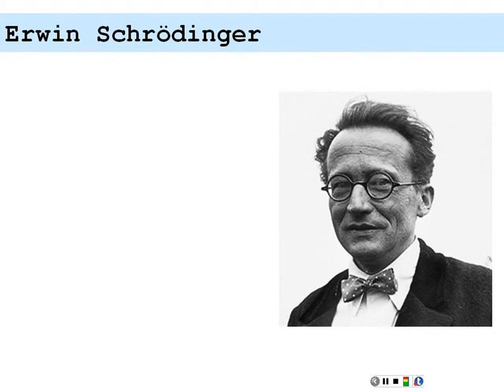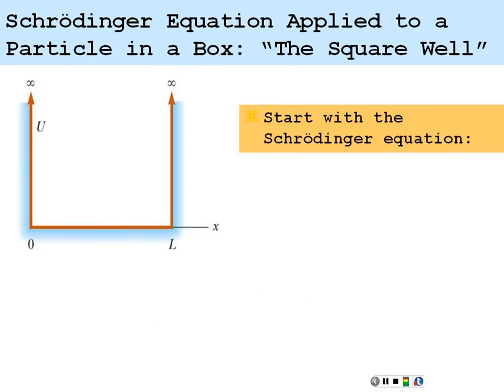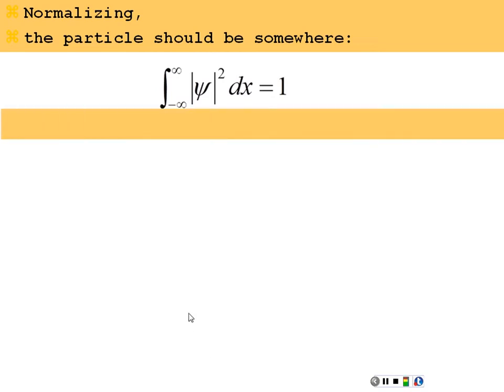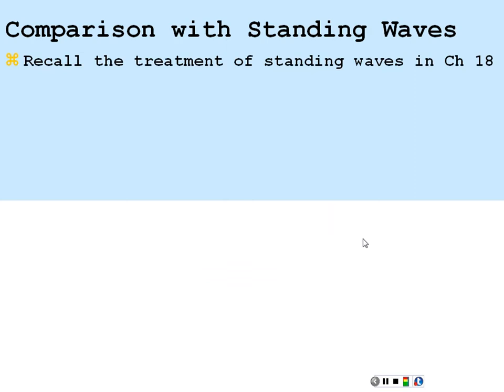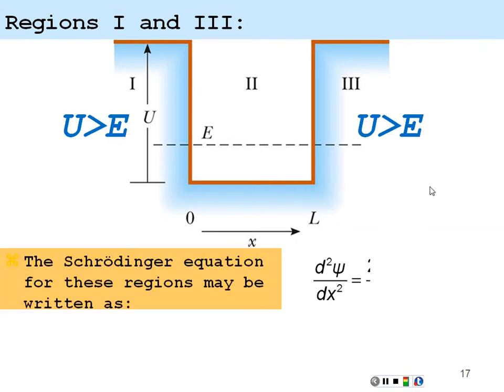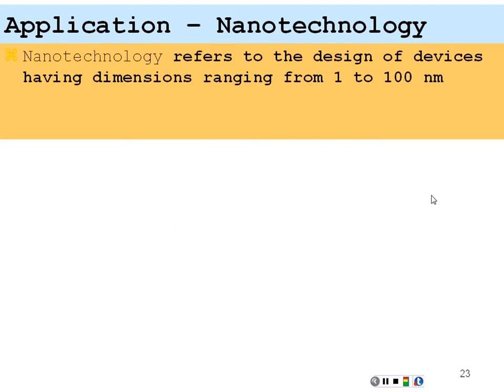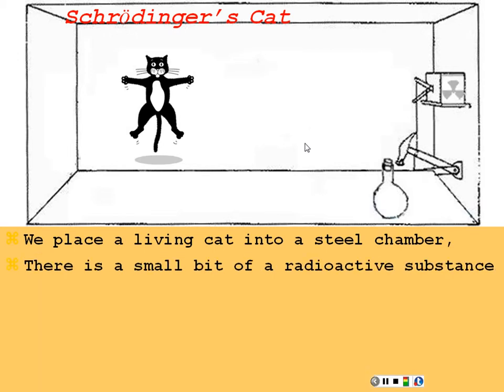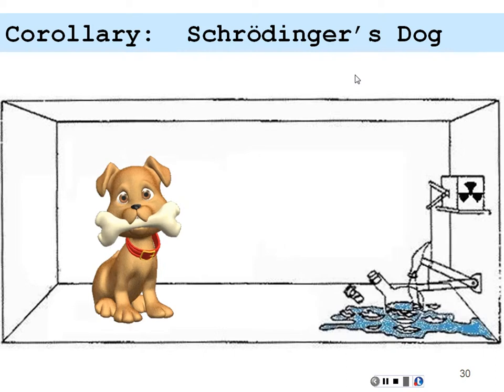PHY218_29_Chapter_41.02_Schrodingers_Equation